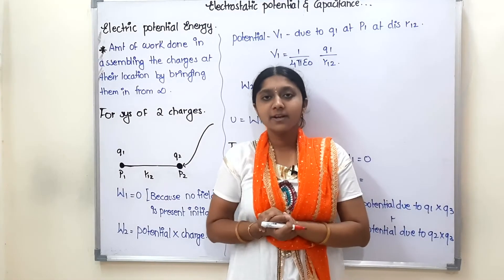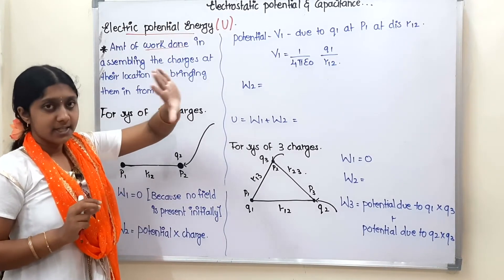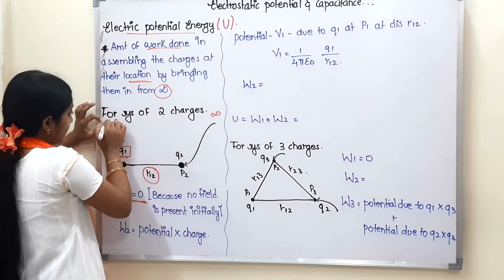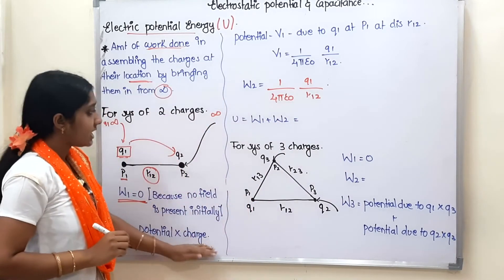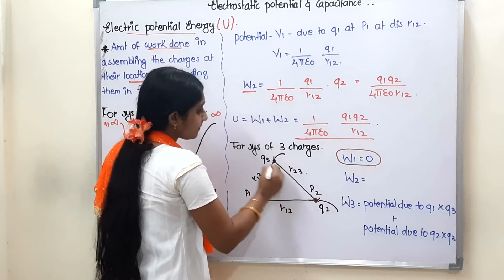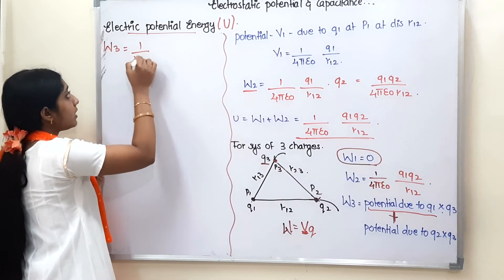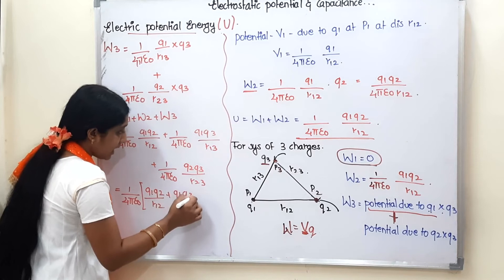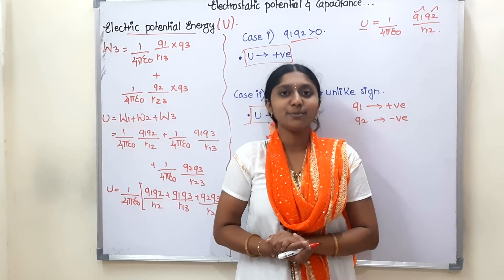Electric Potential Energy| In Tamil| Class 12| Derivation| For 2,3 Charges System| Definition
COMPLETELY FREE PHYSICS FORMULA SHEETS,GRAPH SHEETS,NOTES AND CHEMISTRY NOTES OF ALL CHAPTER IN PDF FORMAT ARE PROVIDED IN OUR CHANNEL😛😊😀🎊🔥

ULTIMATE BOOK FOR CLASS 12 CBSE
V

I have covered electric charges and fields chapter completely and the link to:

12th chemistry chapter 1 in tamil
how to preparef or class 12 biology
how to prepare for neet in tamil
how to prepare for neet
how to prepare for class 12 in 40 days
how to study for class 12 in 1 month
mission450
mission550